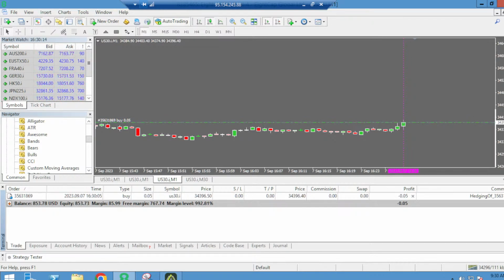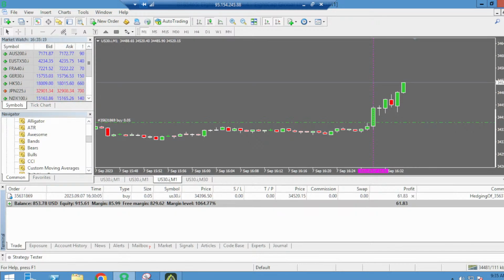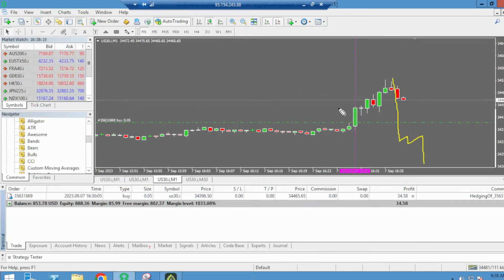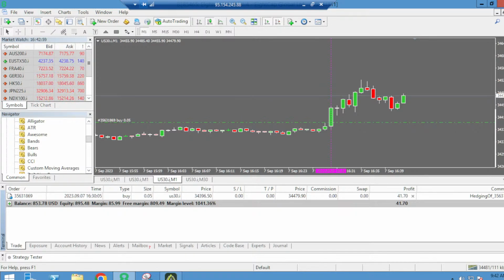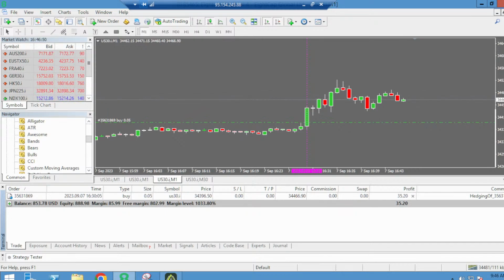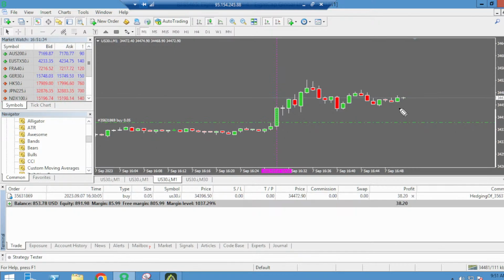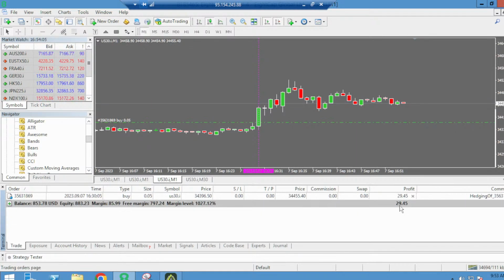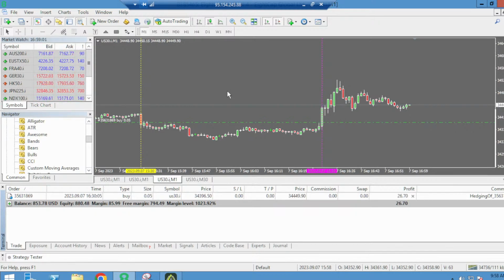🔴 Live Forex Day Trading - How to make 1 million dollars on autopilot watch my trading journey live.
Making your first million dollars always seems like an impossible task but with the tools I built and use I will show you anyone can make that million in record time.

I will be using my custom-built Trading Robot and my custom-built Liquidity Map strategy.
both strategies are stand-alone and do not need to be used together however adding the Liquidity Map helps with early exits from trades taken by the Robot but can be used for intraday trades and scalping on its own and is one of the most powerful Strategies you will ever use, you will be the judge. The Robot is designed to be Liquid in order to flow with the waves of price and is fully automated with entries, stops and trade management. The robot is set to only trade two 30 minute time slots 8:30am est to 9:00am est and 9:30am est to 10:00am est as these are generally the most volatile parts of the trading day which I love and im sure you will learn to love too.

Most of you will want to have these tools but I may only grant access to the first 100 requests.